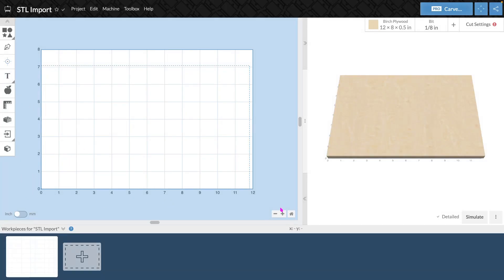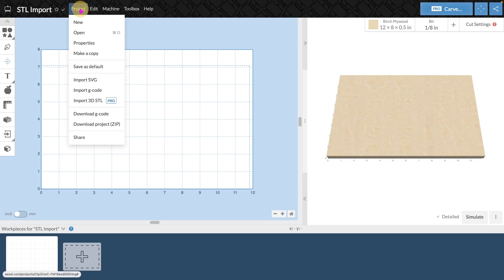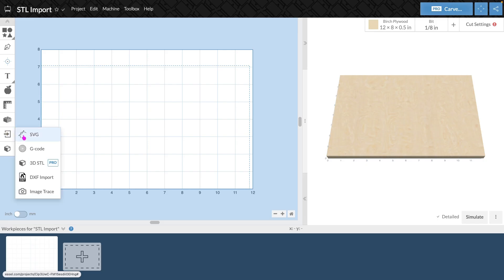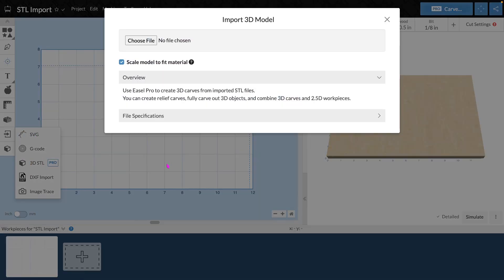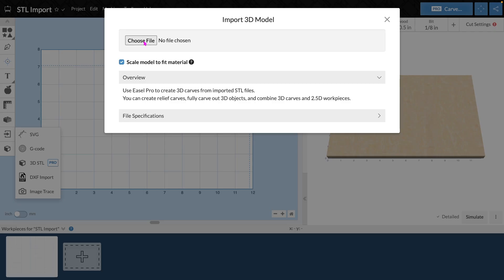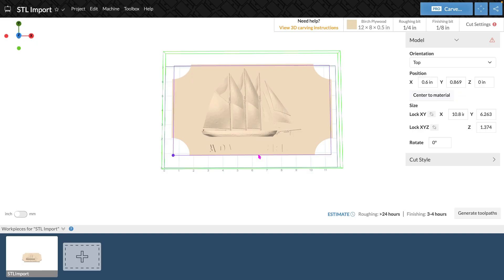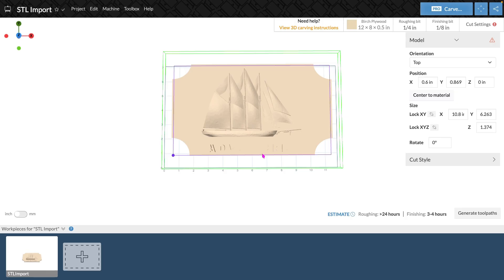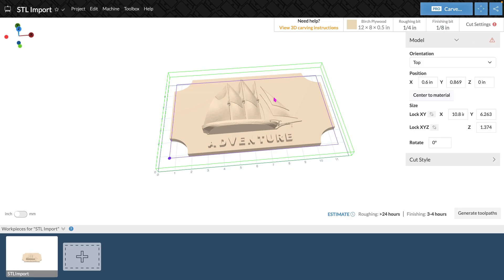Importing an STL File in Easel Software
In this video, I’ll show you how to import an STL file into Easel step by step, so you can start carving or 3D routing right away.

This channel is the home for learning how to use Easel collaborative design + CAM software for makers, pros, and shops. From sketch to carve, Easel makes digital fabrication easy, fast, and web-based.

The features, user interface, and functionality of Easel Software shown in this video may differ from the current version. Easel Software is continuously updated and improved, which means certain elements demonstrated here may have changed since the video’s release.